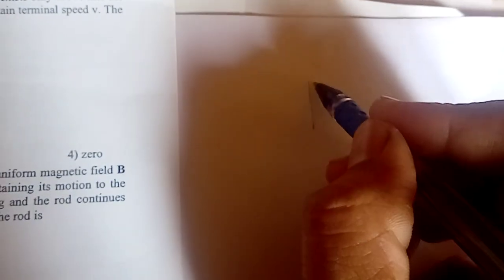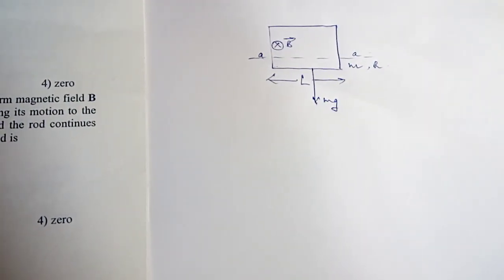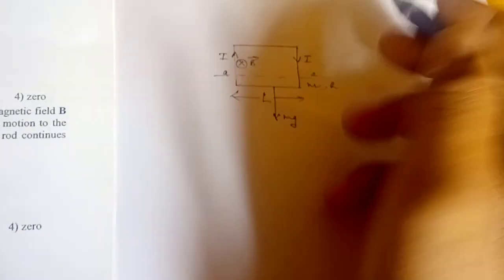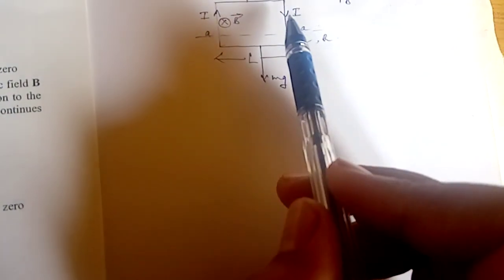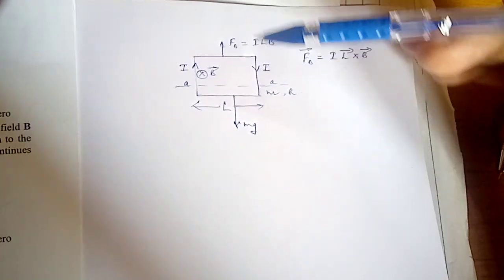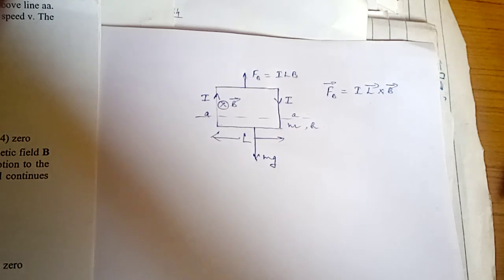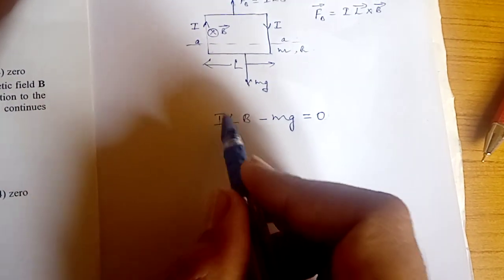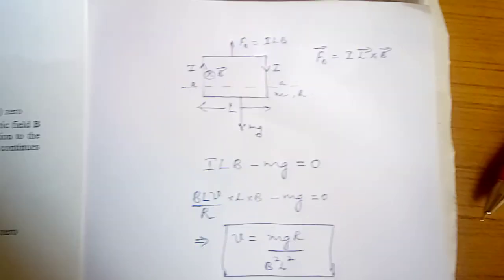Physics problems for fun